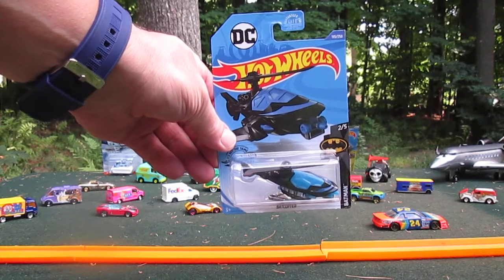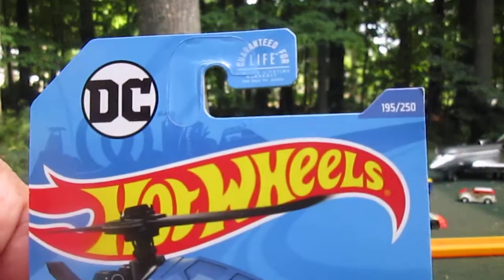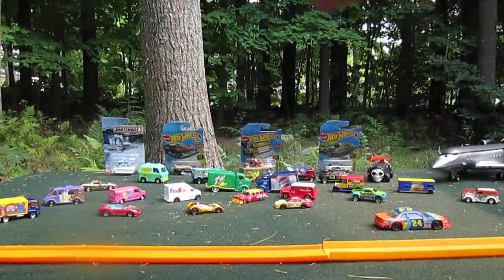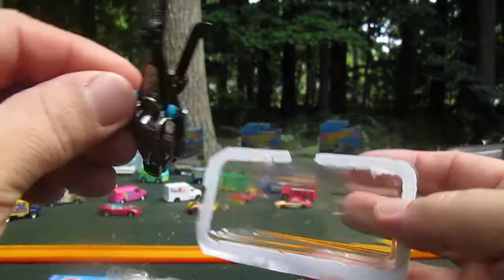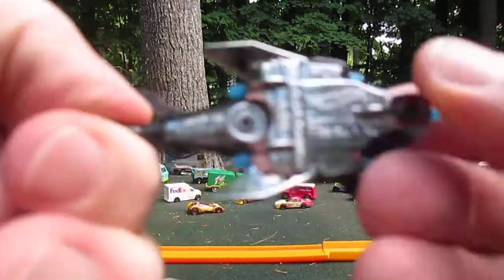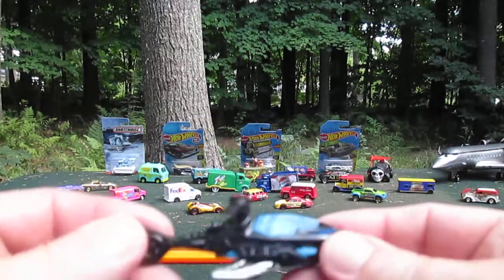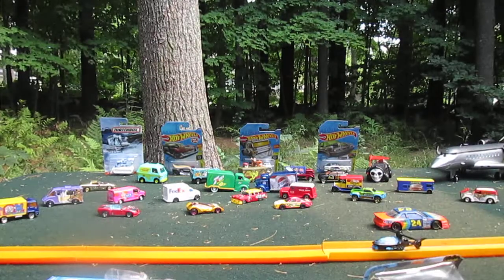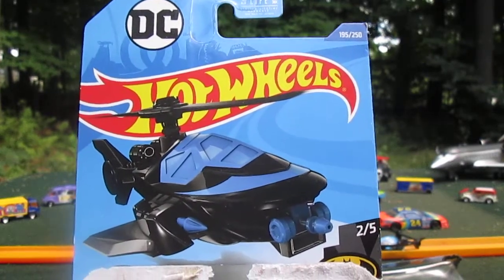Hot Wheels DC Batman Batcopter Toy Helicopter Unboxing and Review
Watch as we add this killer helicopter to the Timmys10again toy collection.